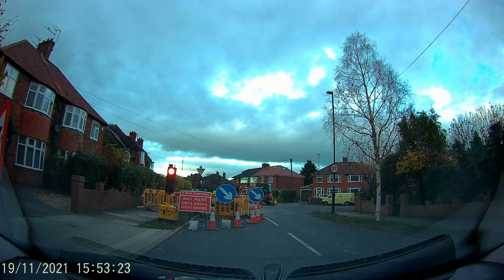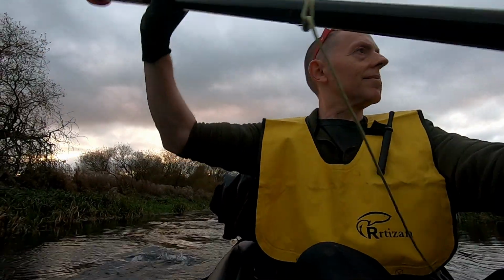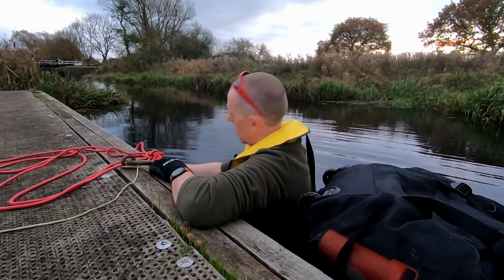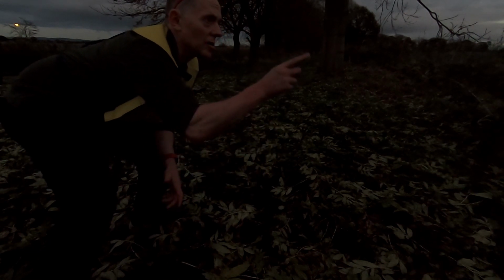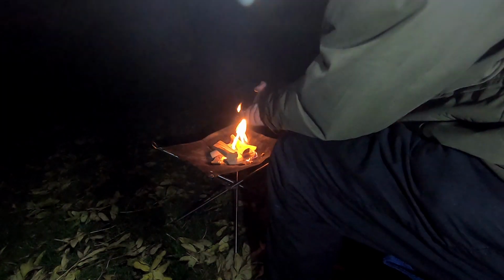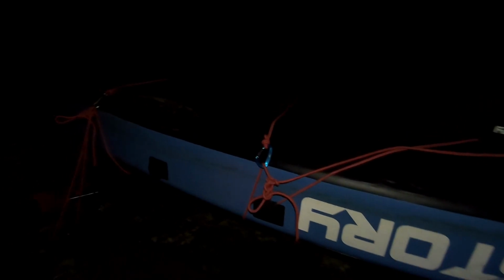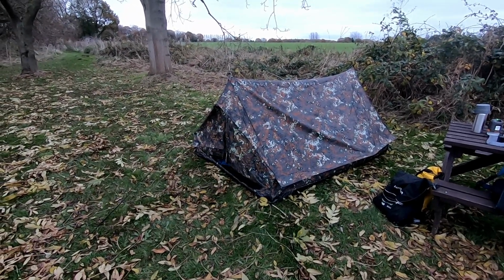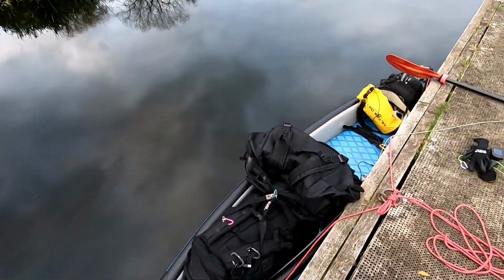Kayaking & Wild Camping Adventure - Story Highline Inflatable Kayak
Kayaking & Wild Camping Adventure  - Story Highline Inflatable Kayak - MFH Flecktarn Tent -
Having paddled on Pocklington Canal a couple of times I had the urge to do a kayaking camping trip. One Friday afternoon I seized the moment and went for it :)

Winnerwell 250cm Fibreglass Paddle
Gul EvoGrip Gloves
Rtizan Bouyancy Aid
Tomight Mat
Garmin eTrex Touch 35 GPS
GoPro Hero 7 Black
Anozer Bendy Leg tripod
UltraDry 10l Dry Bag in Yellow
OEX Etna Stove (also available from Go Outdoors a bit cheaper with your card)
Hurricom Mesh Fire Pit
Lixada 1600ml/1100ml Pot/Fry Pan set
Lixada 750ml cup + folding spork
Camillus folding knife
MSR gas can stand
MSR Pocket Rocket 2 stove
OEX Etna stove
TITO titanium spork
Titanium Cups
Coleman c300 Extreme (C100 bought from Go Outdoors)
Highlander Troon 70l Rucksack
Osprey Dry Sack